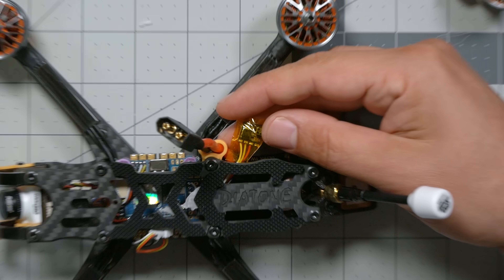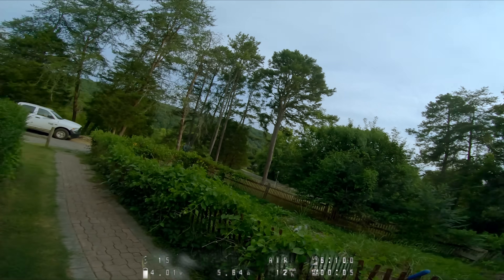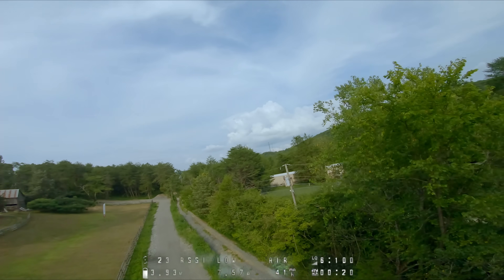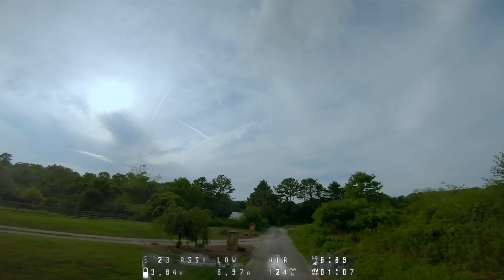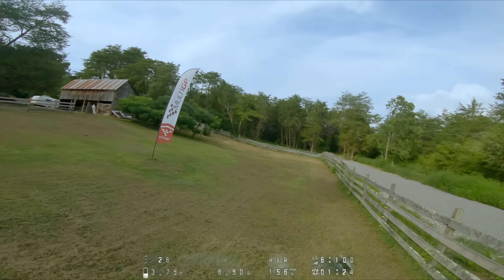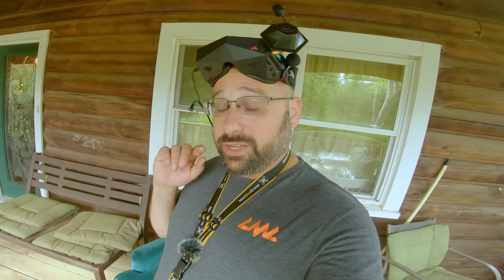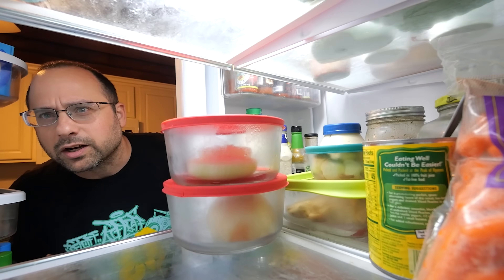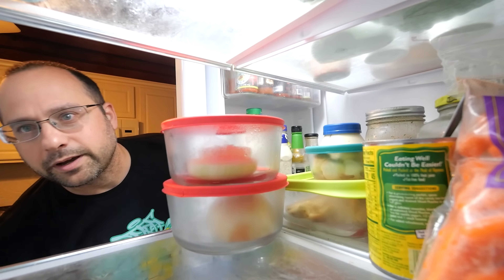Ultra-tiny receiver too weak for daily use? Nah. (ExpressLRS HappyModel EP2)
The Happymodel ExpressLRS EP2 receiver is the smallest long-range receiver you can put in a quadcopter today. It's got a tiny ceramic antenna soldered to its circuit board, so you don't even need to mount a wire antenna on your quad. But how is the range? The ceramic antenna has less range than a full size antenna, but it might still be good enough for typical daily use. Let's find out.

--- PRODUCT LINKS ---

* All ELRS products